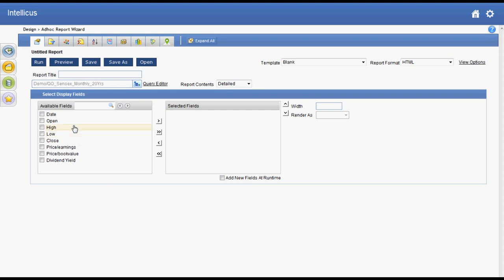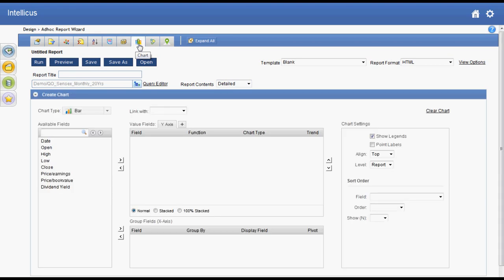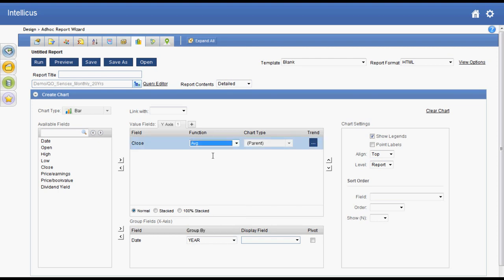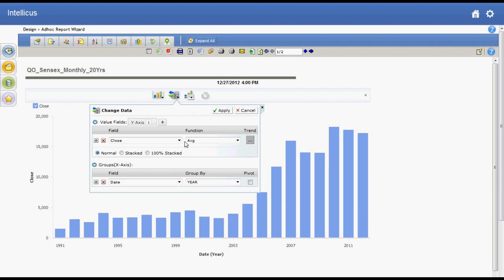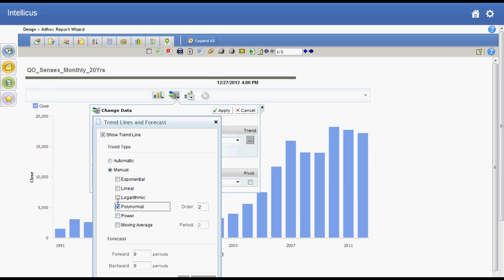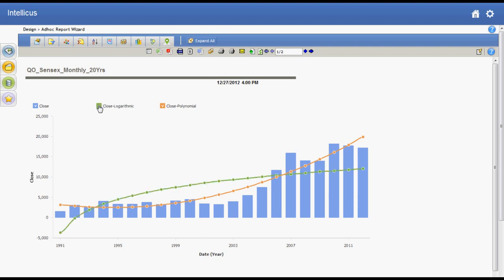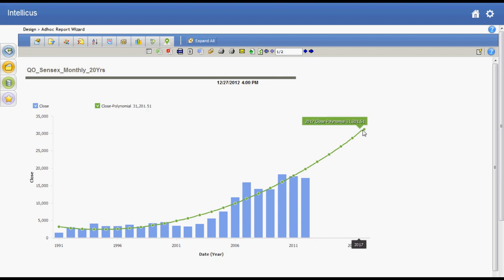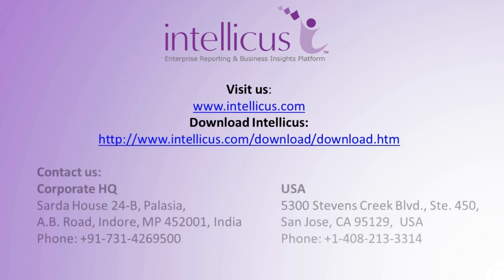Trending and Forecasting in Intellicus Ad hoc charts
Steps to create Ad hoc charts in Intellicus, add trend lines using standard algorithms and to add forecasts